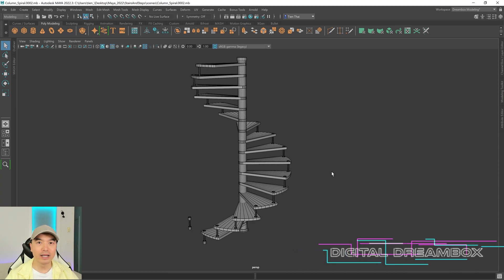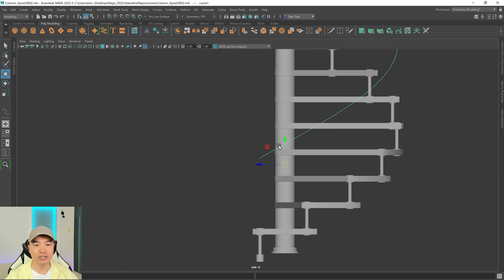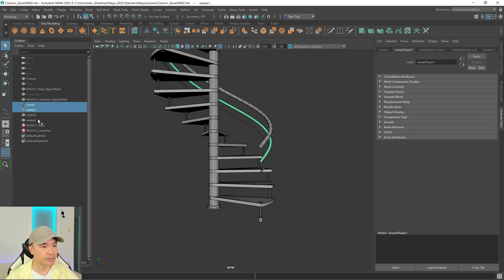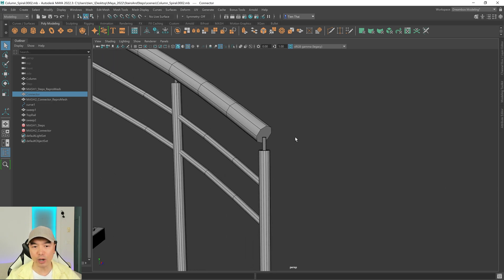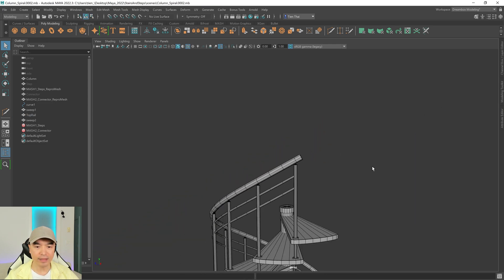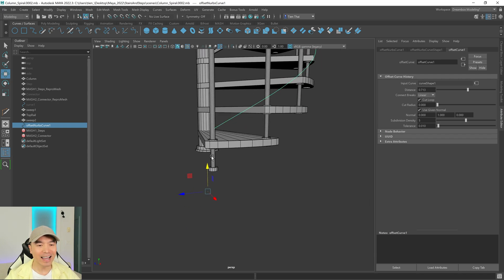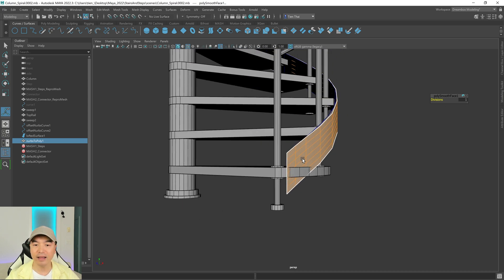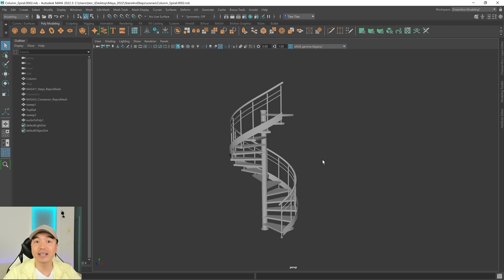Model Stairs In Maya | Column Spiral Staircase | Part 2 Final Details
Welcome to part 2 of the Column Spiral Staircase tutorial where we will model stairs in Maya. In this video we will add some final details using NURBS curves.